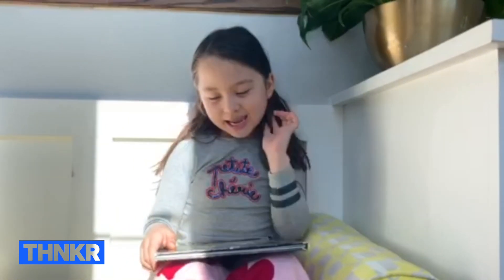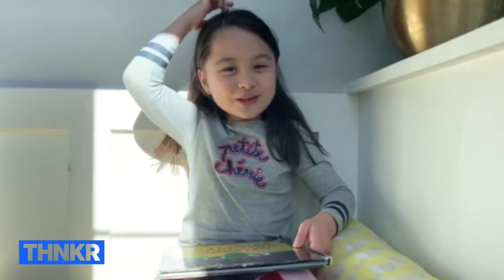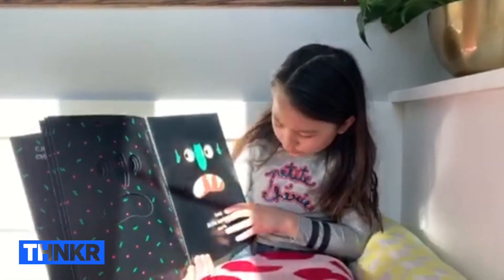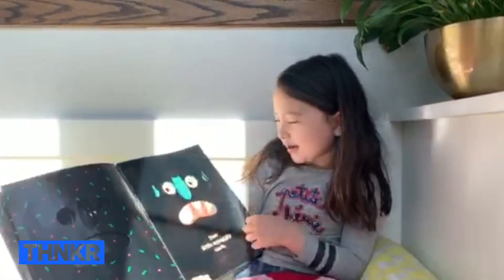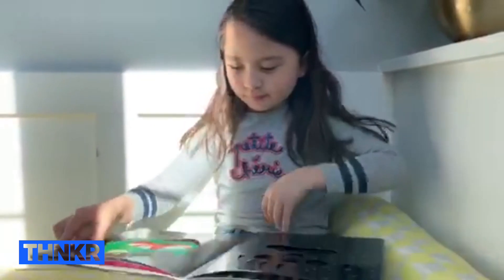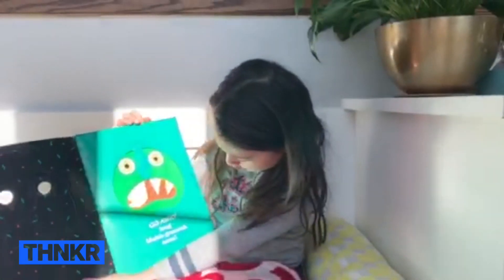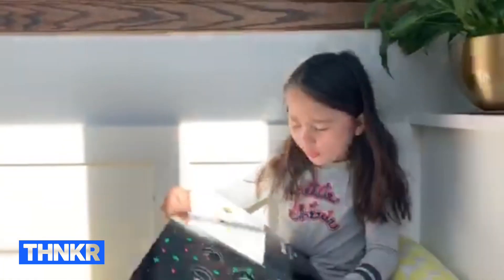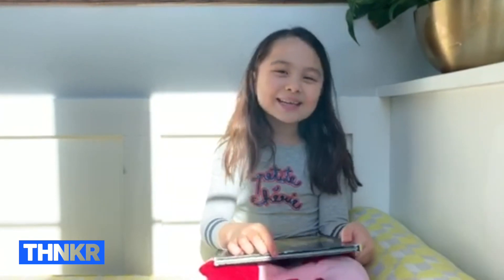Go Away Big Green Monster! Story Time for Kids | Kids Teaching Kids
Kids Teaching Kids || Guess who's back? Lilli's here to read you all a story!

Like, subscribe and follow our other socials @THNKR on Twitter/Instagram/Facebook | Reach out to for information on how to submit content with the potential to be included in Kids Teaching Kids | From all of us at THNKR, we hope you are staying safe, healthy and occupied during this uncertain time!